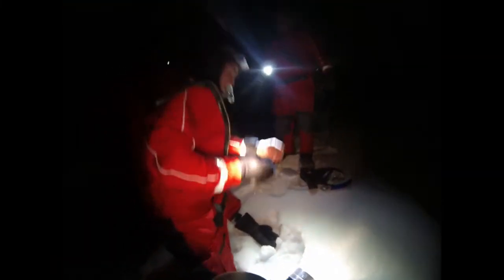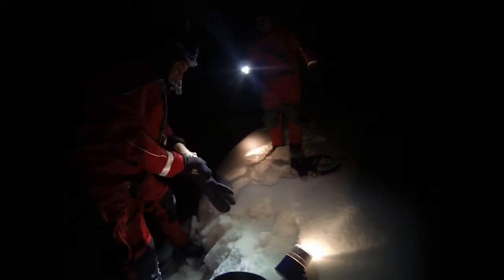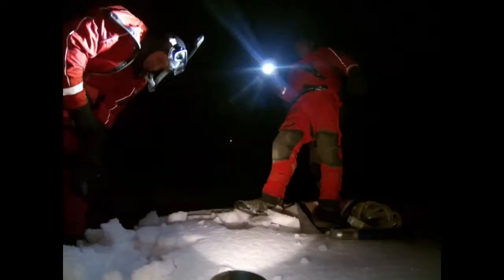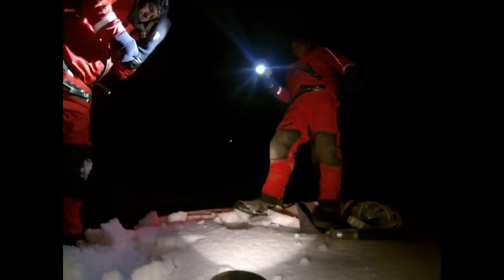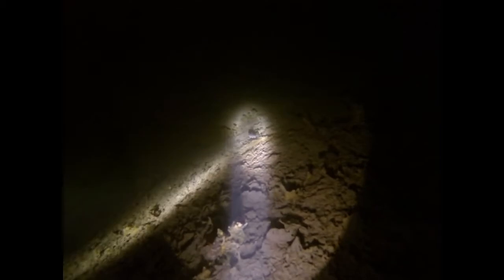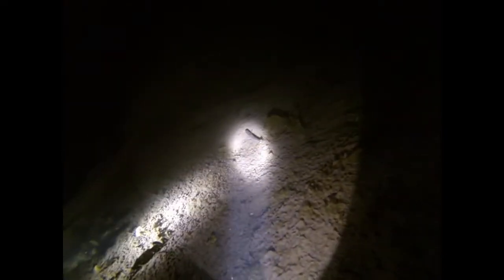PS3 winter snorkel April short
Winter snorkel survey to evaluate juvenile salmonid (bull trout, cutthroat trout, steelhead, Chinook Salmon, and Whitefish) use of Pond Series 3 on the Yankee Fork of the Salmon River in Idaho.